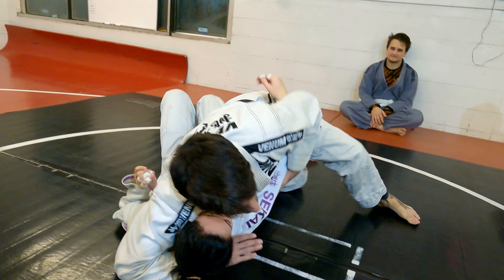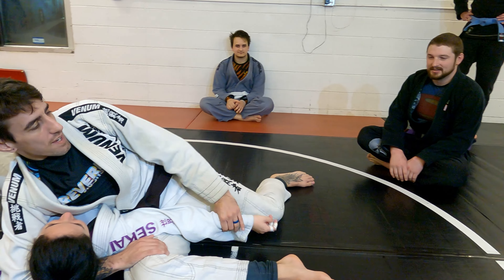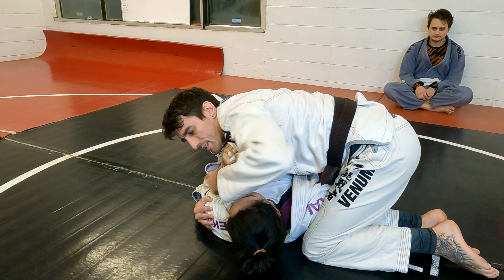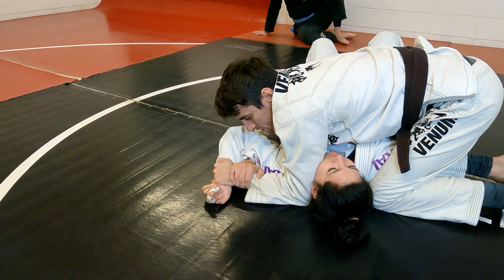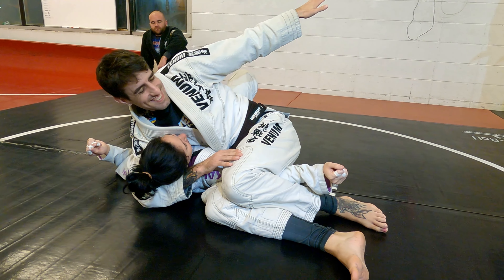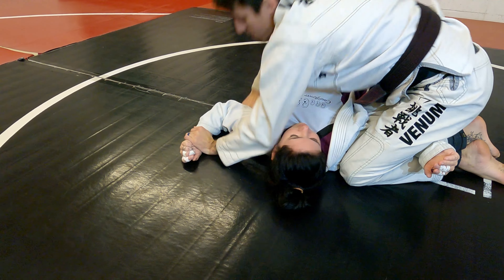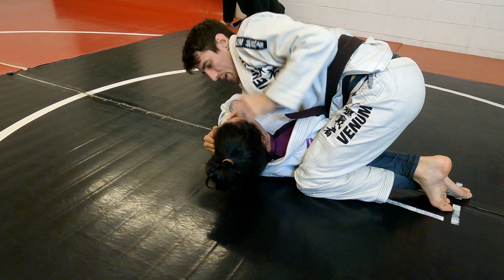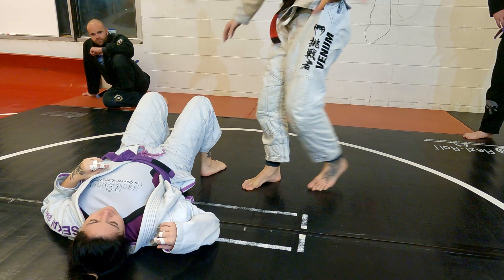Kesa to Americana Transition